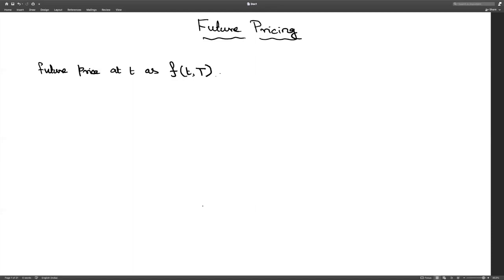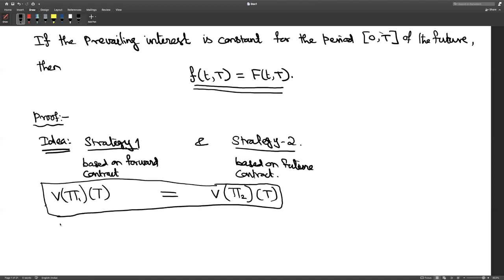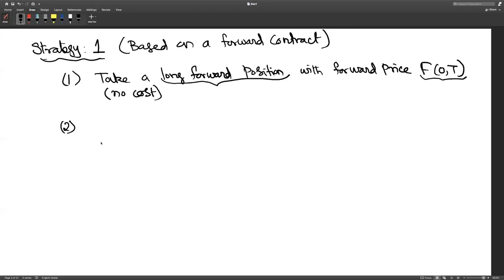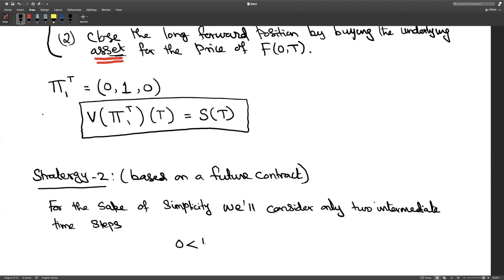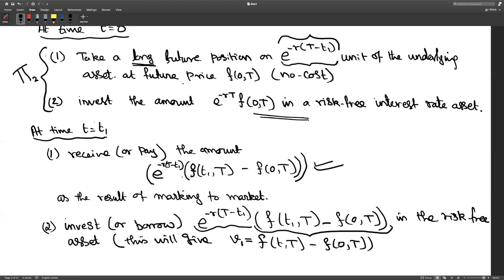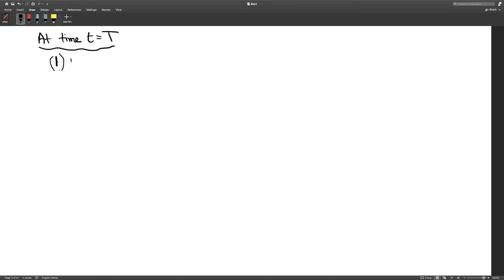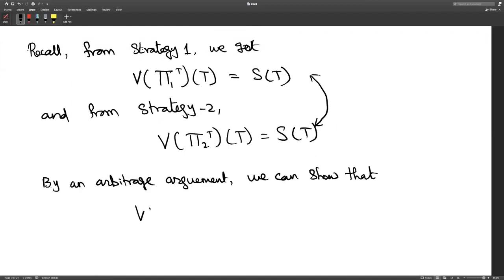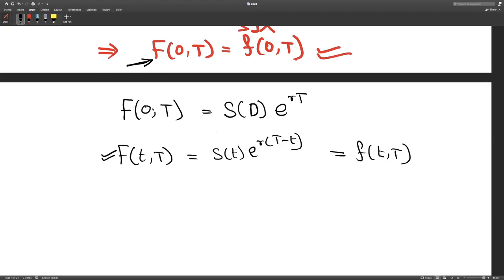Lecture 7-3: Future (Part 2: Pricing Model)